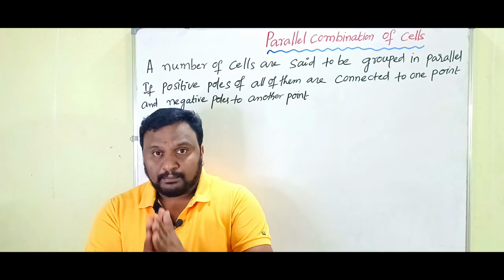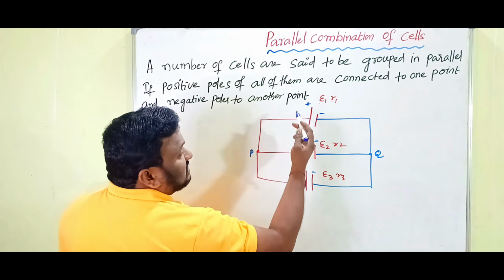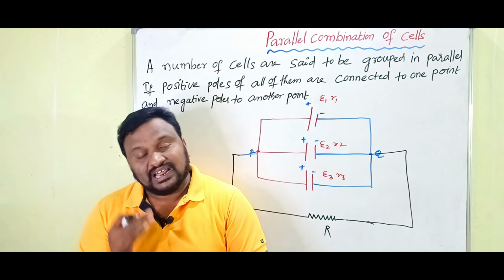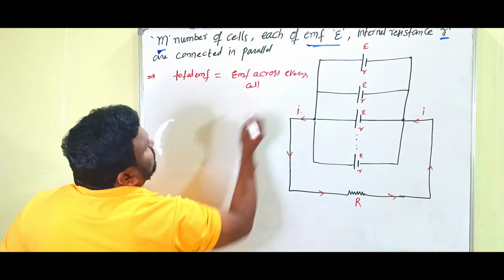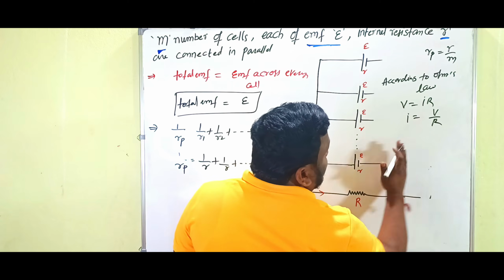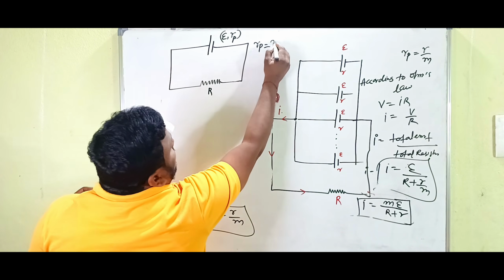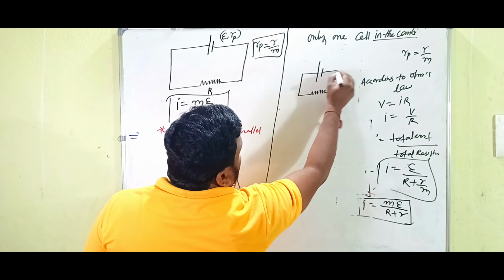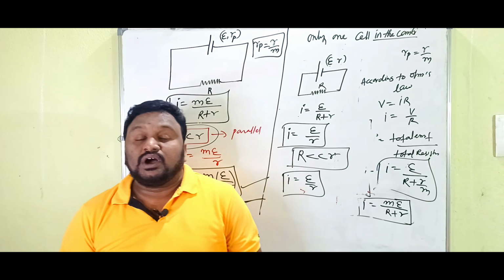parallel combination of cells |current electricity |class12 || inter second year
=PLfmDgirp28kNFcbm60i-_DT2-svMITtkm

00:00 Introduction
00:36 definition of  parallel combination of cells
02:57 combination of cells circuit diagram